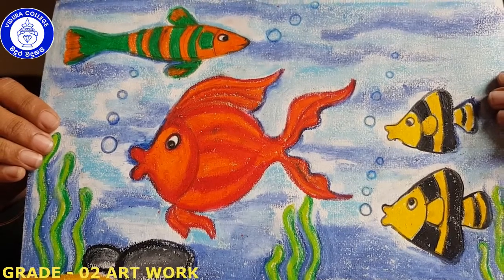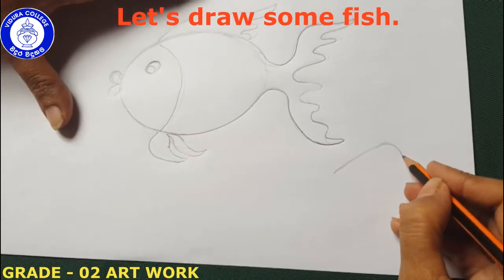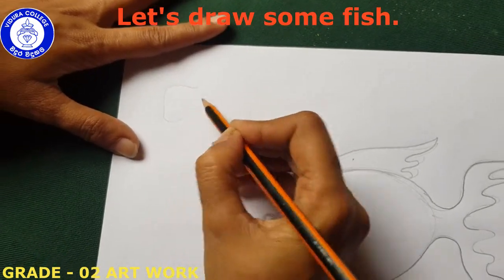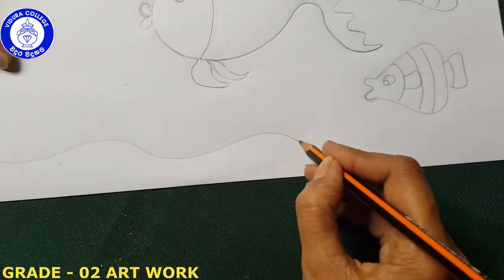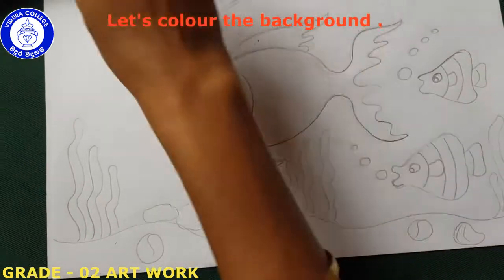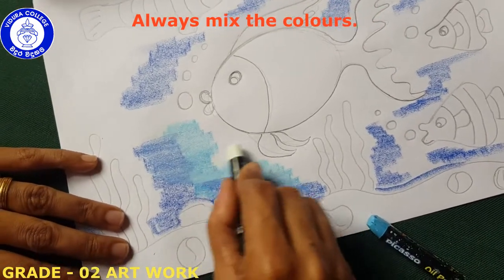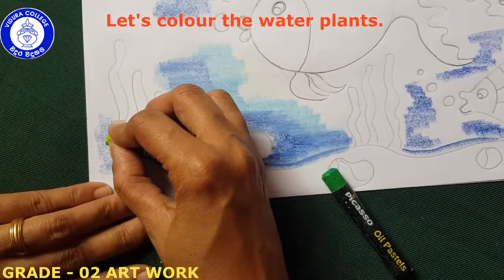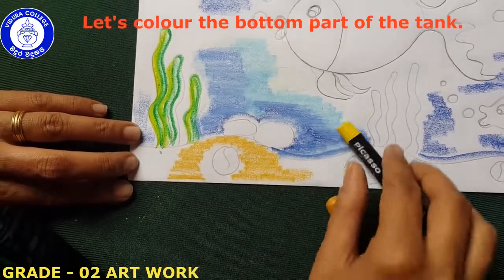Grade 2 Art 1st term Fish Tank